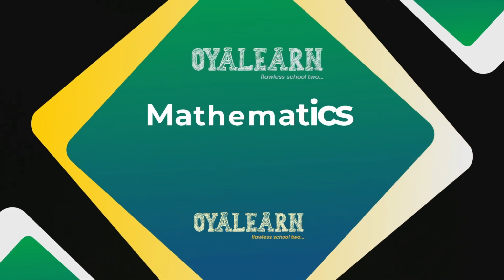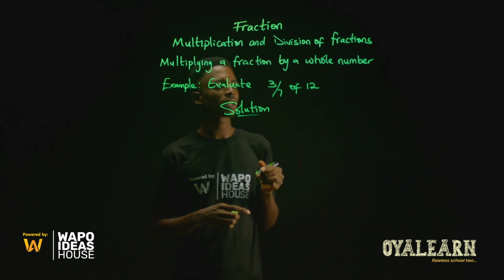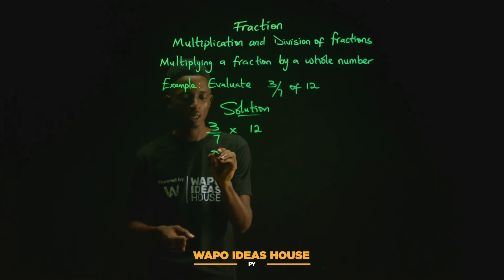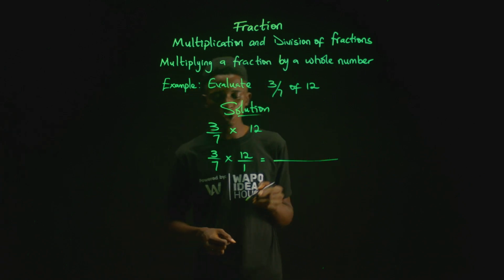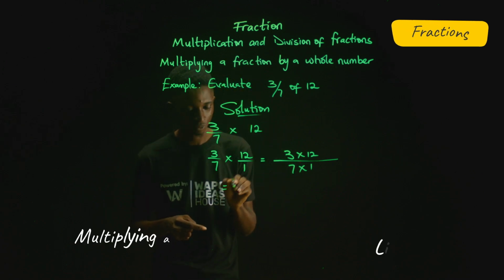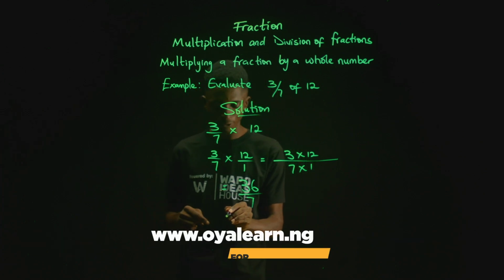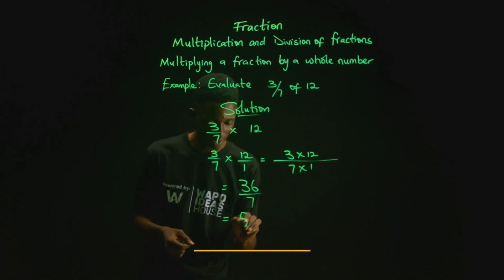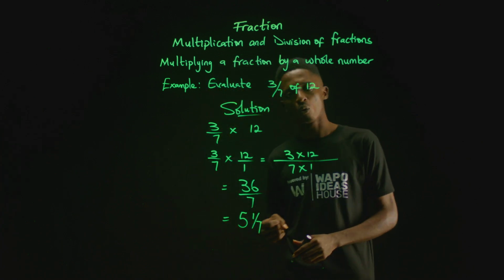JSS1 | Multiplication and division of fractions | Multiplication of fractions by whole numbers | 1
In this video, we‘ll learn about multiplication and division of fractions. Focusing on multiplication of fractions by whole numbers, making it easy to understand.

What You'll Learn:
How to identify, interpret and solve problems on multiplication of fractions by whole numbers.